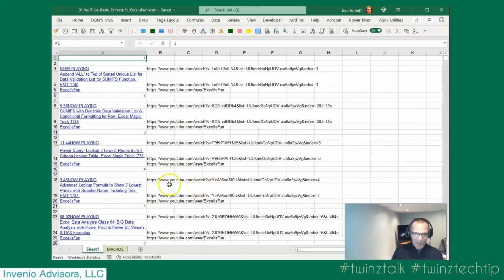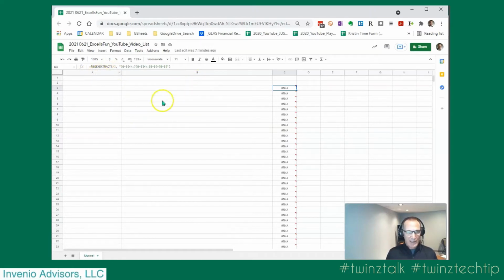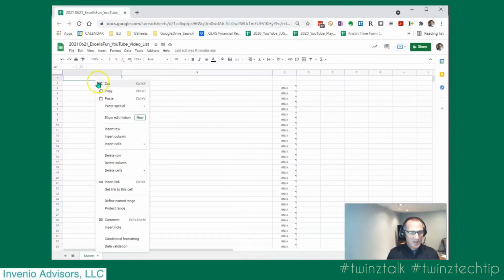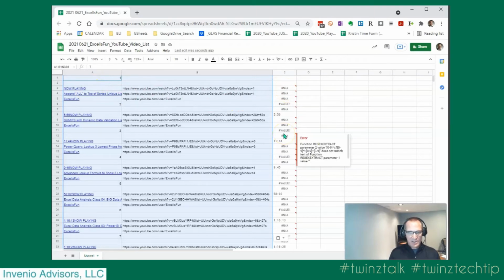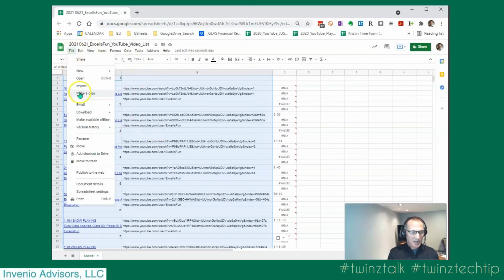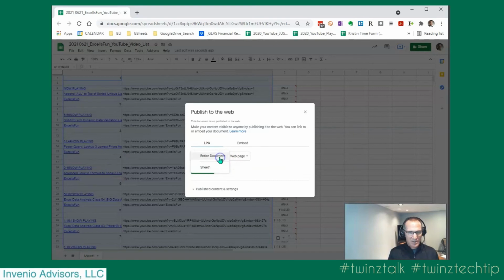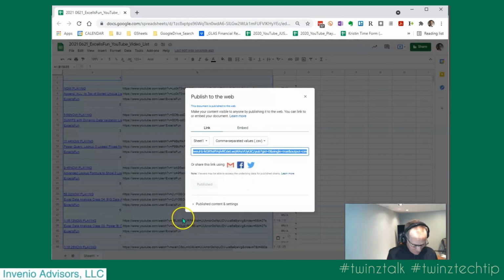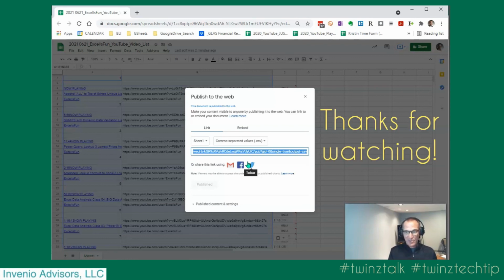Scrape YouTube Channel Populate GoogleSheet (Part 2)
If you’re a regular YouTube user, you spend a lot of time searching, locating and accessing videos! Wouldn’t it be great to have a full, searchable list of videos in Excel? Yes it would.

This Part 2 is the next step to making that happen.

👉 Copy the video list from Excel into Google Sheets

👉 Extract the time duration in Google Sheets using REGEXEXTRACT

👉 Publish the Google Sheet to the Web as a CSV

This is the data source that will imported into Excel via PowerQuery (coming up in Part 3) and cleaned into the file list we want.